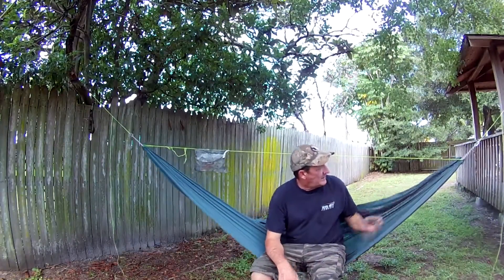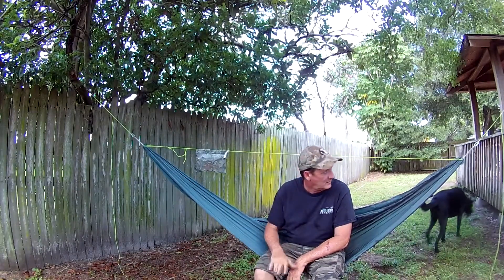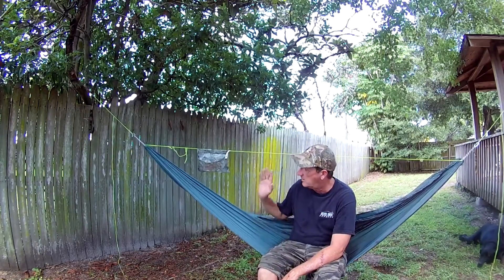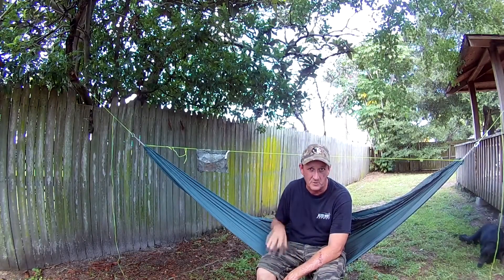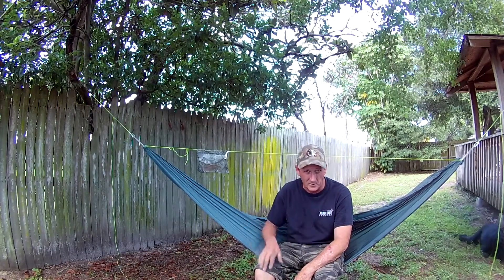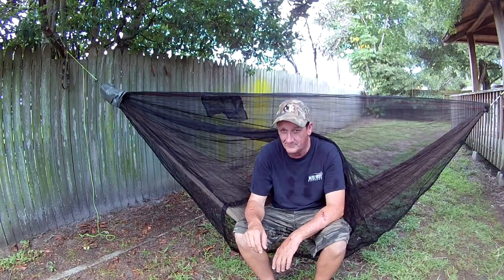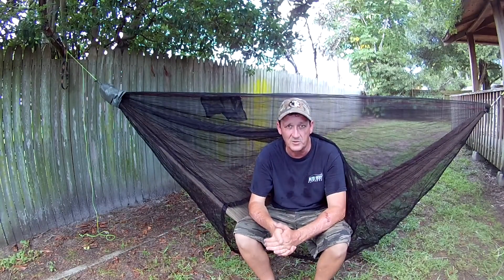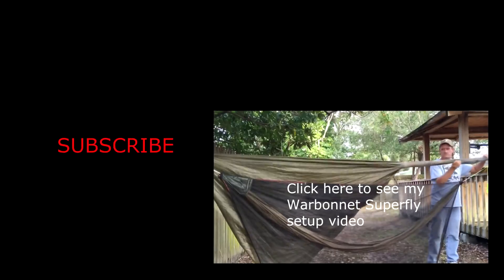My Hammock Collection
Here is an overview of all my hammocks.